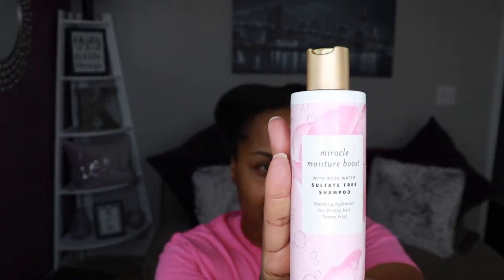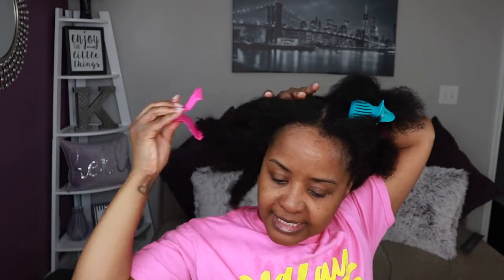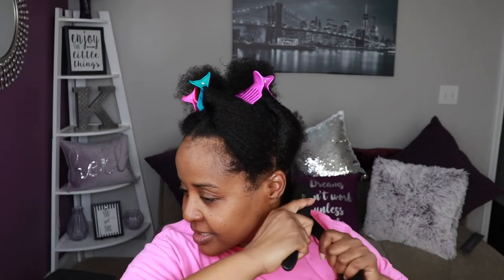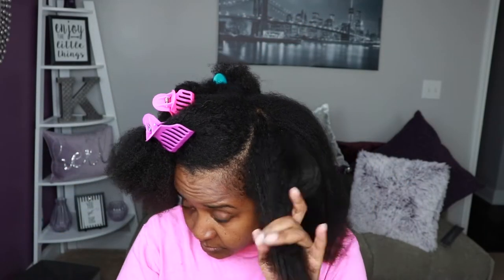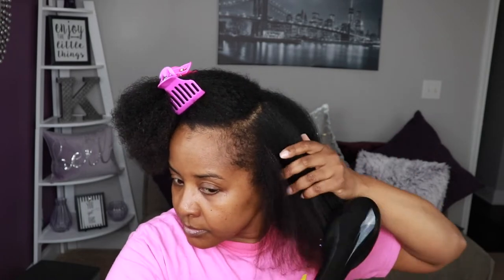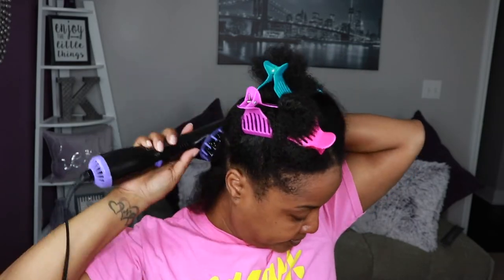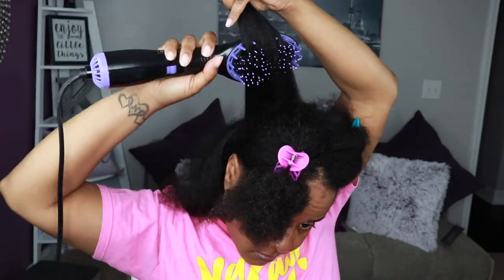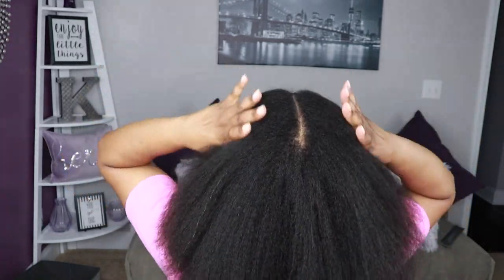How To Blow Dry Thick Natural Hair: The INFINITI PRO Hot Air Paddle Brush is it!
Hi Lovies! Today I'm trying the new Conair Infiniti Pro Hot Air Paddle Brush. It's a GAME CHANGER! game changer I'm in love! Enjoy the video!

I APPRECIATE YOU for taking the time to watch my videos, support me, and grow with me.
 ~XO

F R E E   W A Y S  T O  S U P P O R T   M E

🦋  H A V E  Y O U  S U B S C R I B E D  T O   M Y  C H A N N E L  Y E T?
Join the Fam!

 📺 B I N G E  W A T C H  K . N O I R E E   P L A Y L I S T S

Infiniti Pro Hot Air Paddle Brush Blow Dryer
Pantene Nutri Blends Miracle Boost Shampoo/Conditioner
Aunt Jackies Power Wash Shampoo
Shea Moisture Leave in Treatment
Silk Elements Olive Oil Heat Protectant sallys.com

🎥EQUIPMENT  I  U S E  T O  F I L M  M Y  V I D E O S
☞My Camera
☞Camera Video Light
☞SD Card
☞24mm Lens
☞50mm Lens
☞24x24 Softbox Light Kit
☞18" Ring Light
☞Shotgun Camera Microphone
☞Lavalier Microphone
☞Boom Microphone Stand
☞Voiceover Microphone
☞5TB External Hardrive for Mac

Sponsored or not, my content is 100% honest and I always provide my genuine thoughts on ALL products. This is absolutely no additional charge to you. Thanks for supporting our channel and helping me continue to create free content.